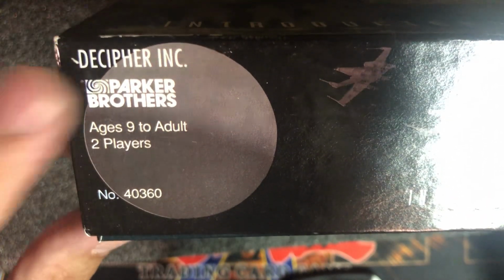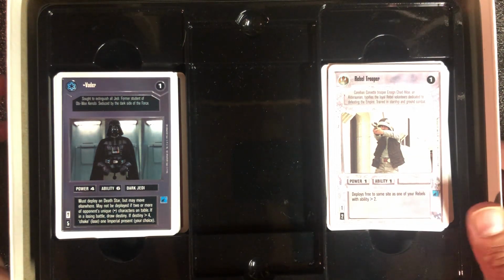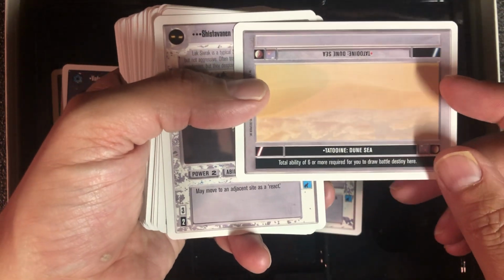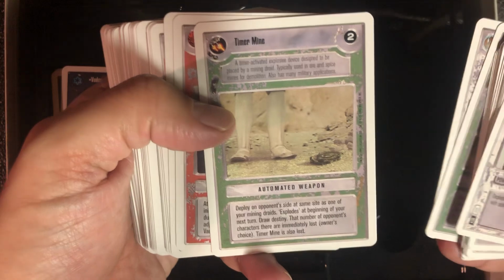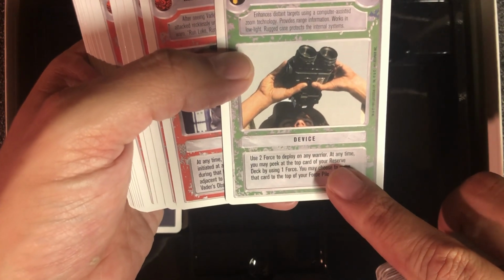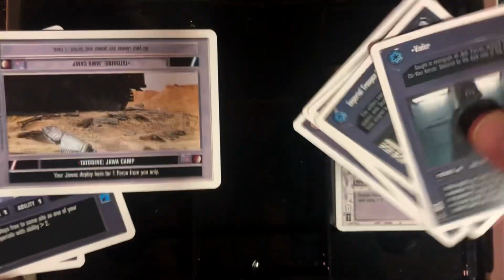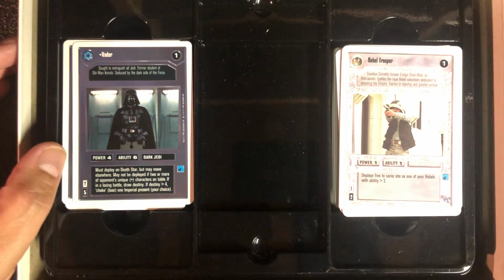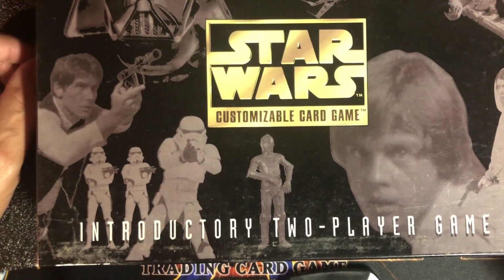Star Wars CCG - Original Introductory Set